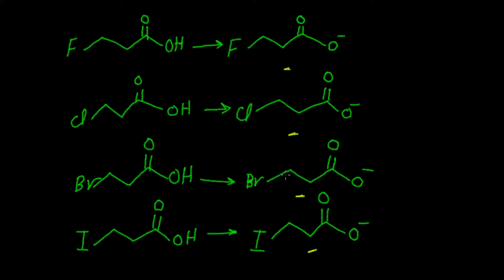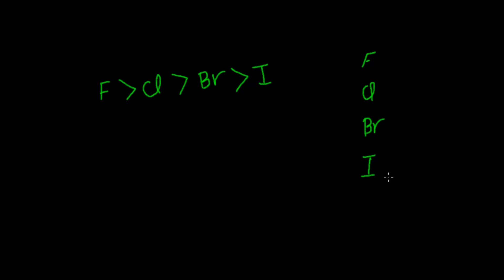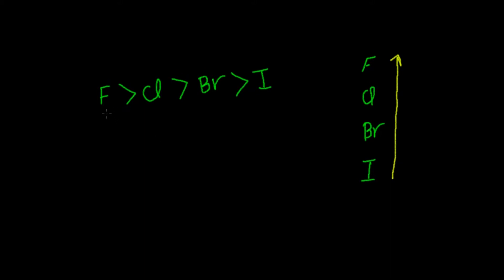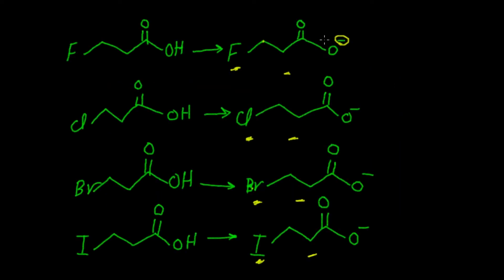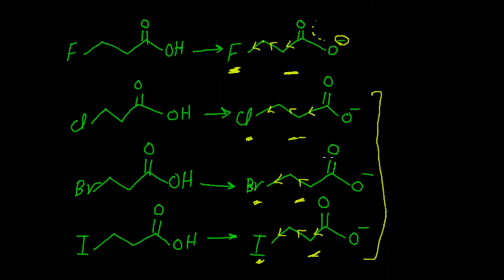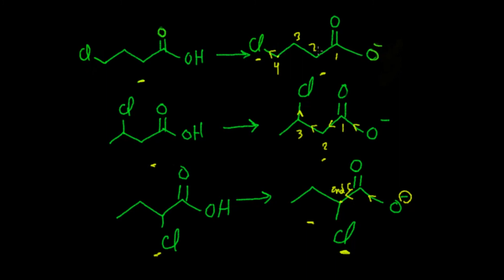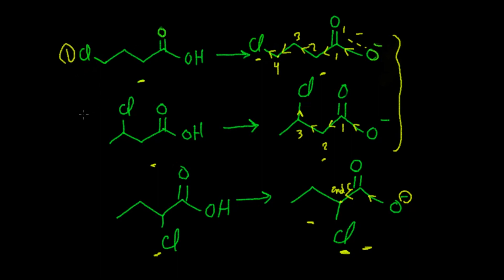Inductive effect on Acidity of organic compounds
This video gives an explanation on the relation between the Inductive effect and Acidity